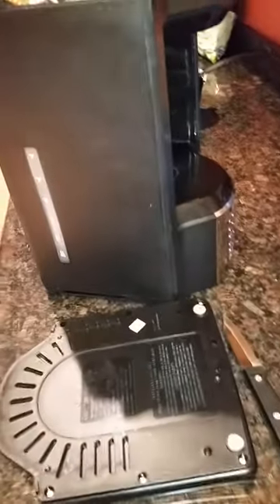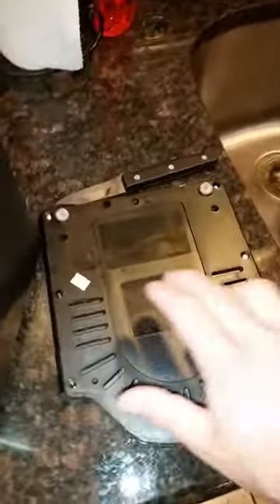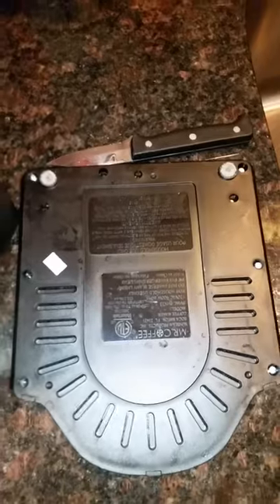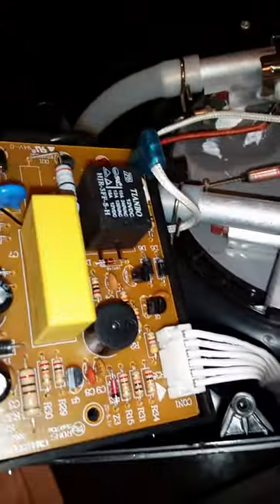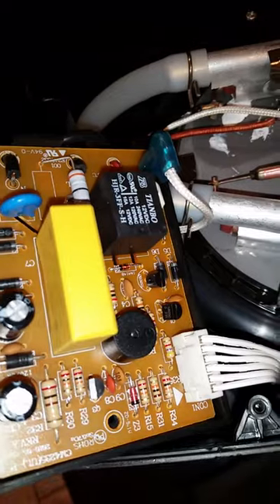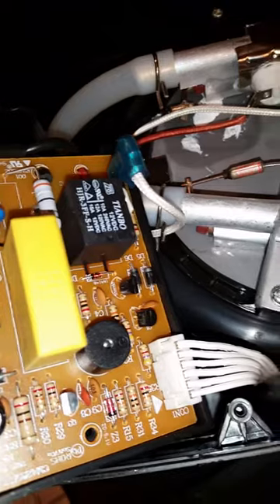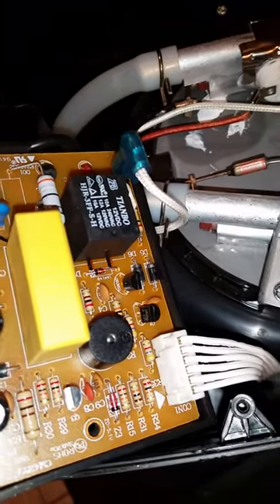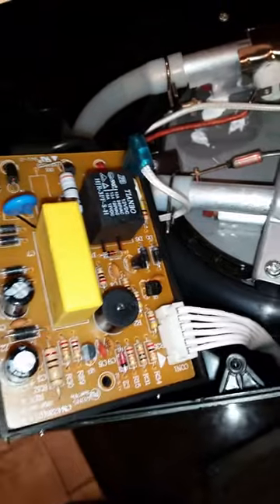Eliminating Annoying Beeping Noise Coffee Maker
Getting rid of the speaker on the circuit board. Used phone for video. Hope it helps. Find that circuit board!